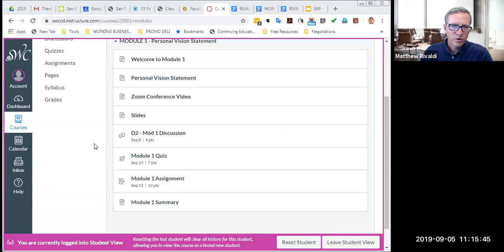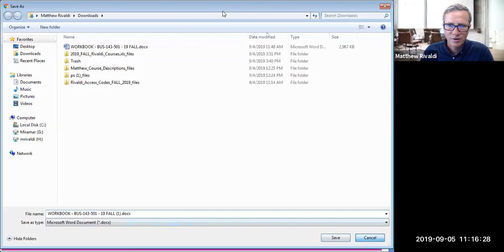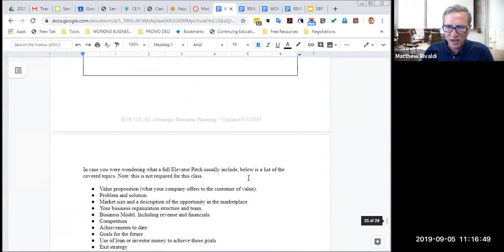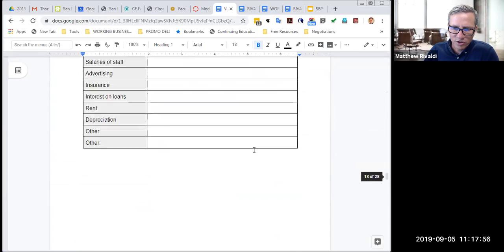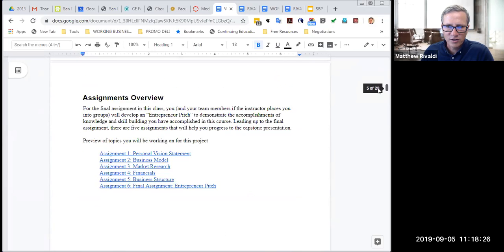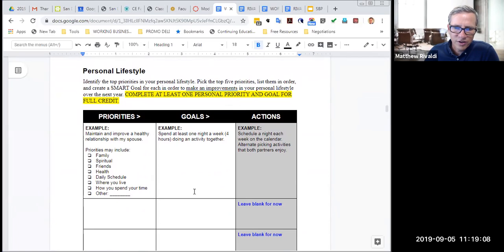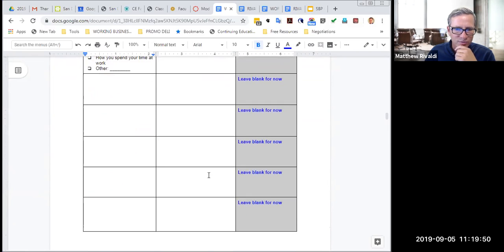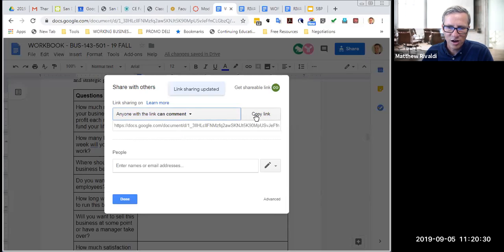03 Google Doc